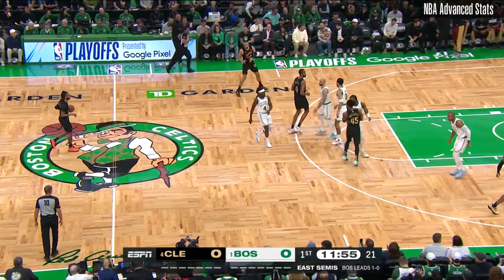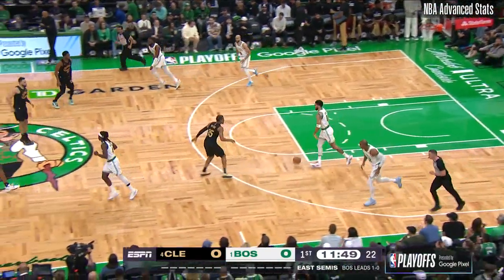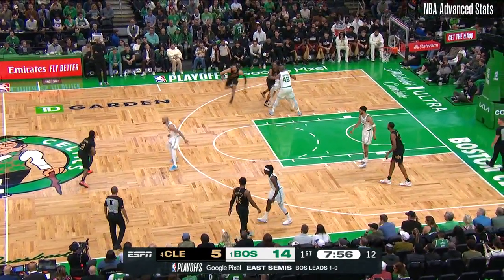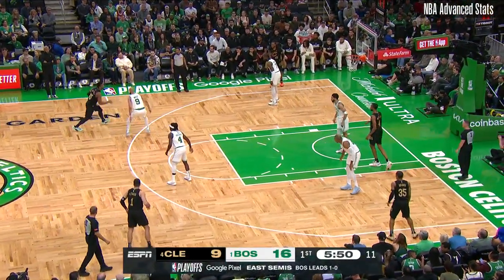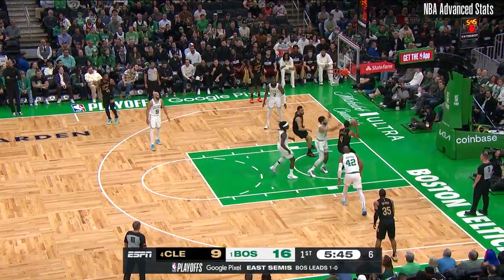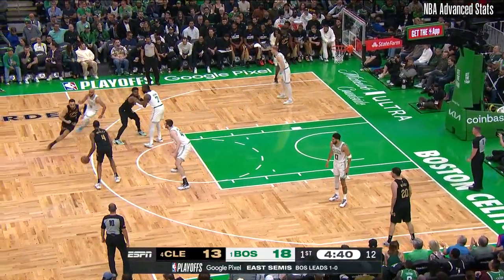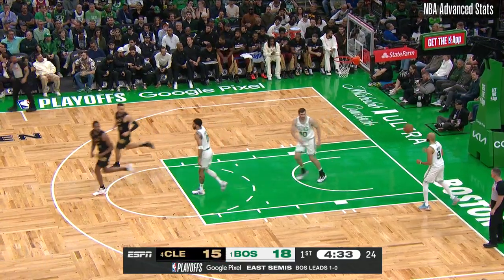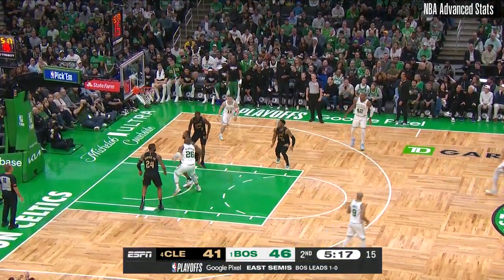MAX STRUS 12 PTS 6 REB 1 AST 0 BLK 0 STL | vs BOS 09 May 23-24 CLE Player Highlights